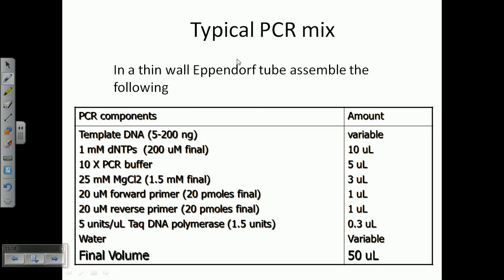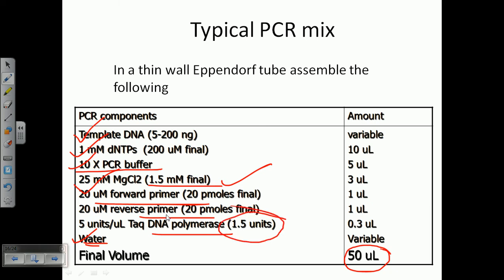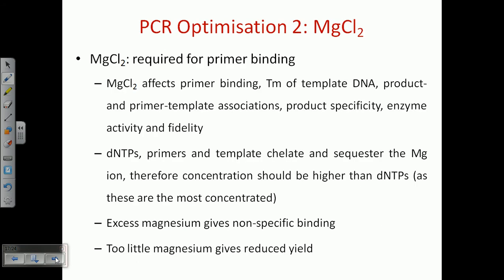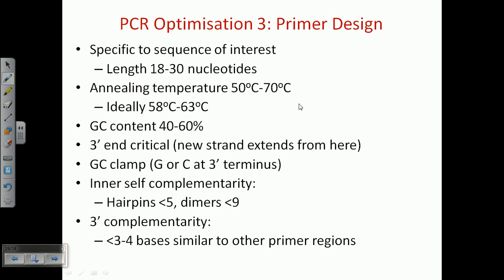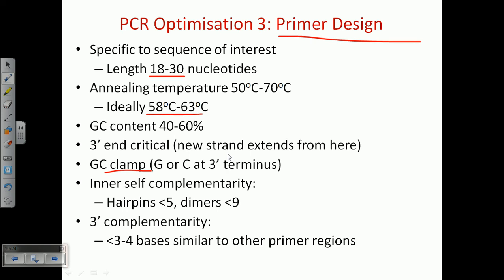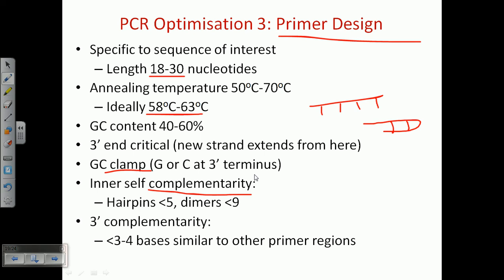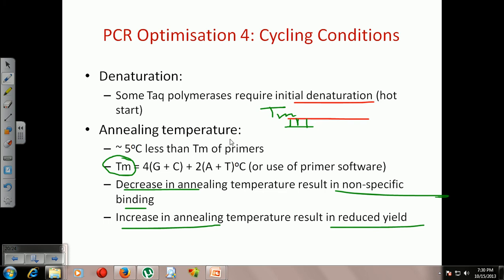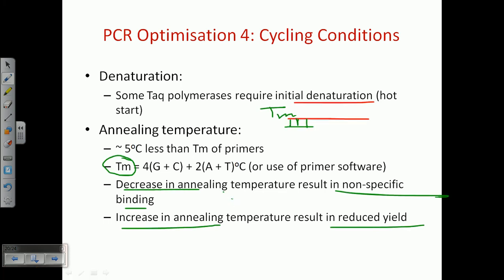PCR optimization | PCR technique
PCR optimization | PCR technique - This lecture explains how to optimize PCR reaction for better results.
In practice, PCR can fail for various reasons, in part due to its sensitivity to contamination causing amplification of spurious DNA products. Because of this, a number of techniques and procedures have been developed for optimizing PCR conditions.[15][16] Contamination with extraneous DNA is addressed with lab protocols and procedures that separate pre-PCR mixtures from potential DNA contaminants.[8] This usually involves spatial separation of PCR-setup areas from areas for analysis or purification of PCR products, use of disposable plasticware, and thoroughly cleaning the work surface between reaction setups. Primer-design techniques are important in improving PCR product yield and in avoiding the formation of spurious products, and the usage of alternate buffer components or polymerase enzymes can help with amplification of long or otherwise problematic regions of DNA. Addition of reagents, such as formamide, in buffer systems may increase the specificity and yield of PCR.[17] Computer simulations of theoretical PCR results (Electronic PCR) may be performed to assist in primer design. Source of the article published in description is Wikipedia. I am sharing their material. Copyright by original content developers of Wikipedia.